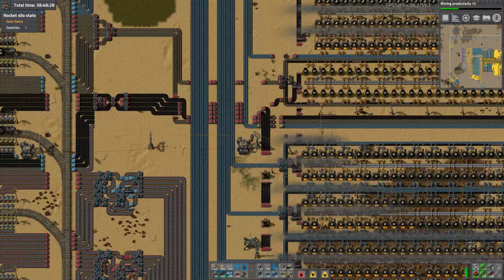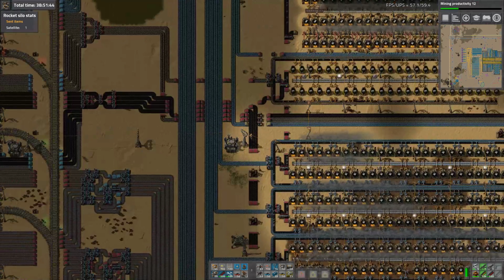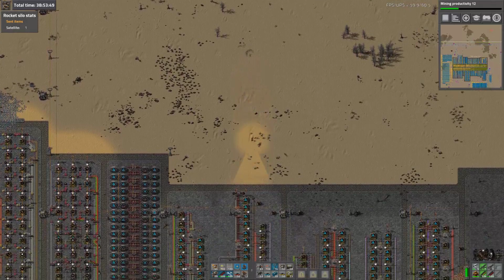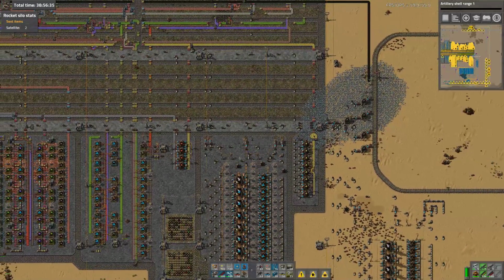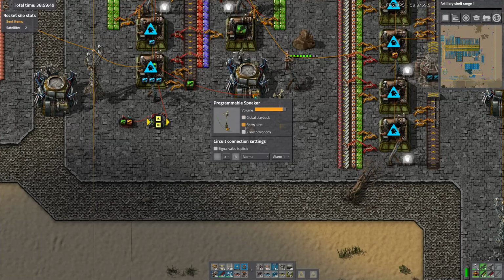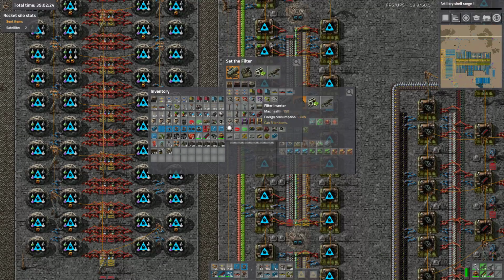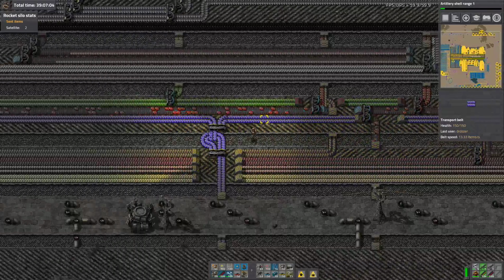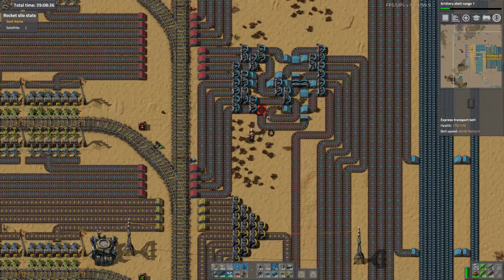Factorio base in a box 34 - I DID IT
Rather unexpectedly, we have launched our first rocket!

OK so last time we ran out of coal. Off screen we irreversibly died. So I went back an hour, got in more coal, and re-did what I'd done in episode 33. Then just as I turned on recording to tell you about it, the rocket launches!